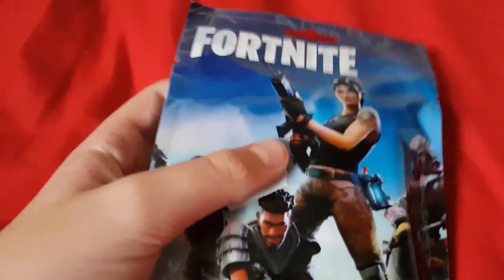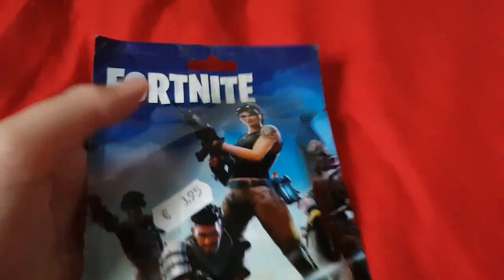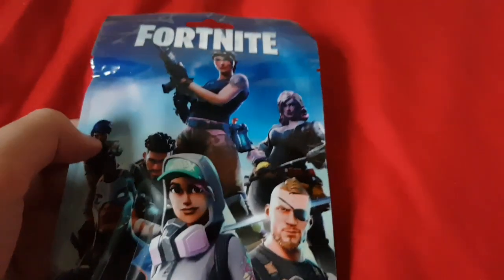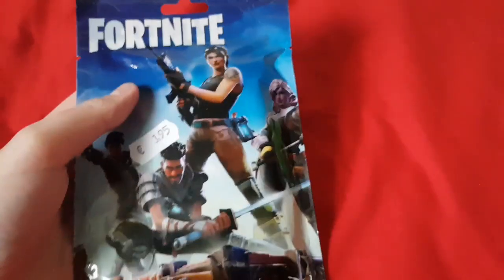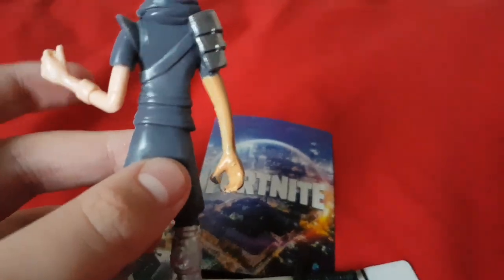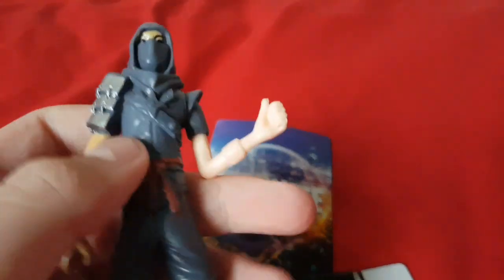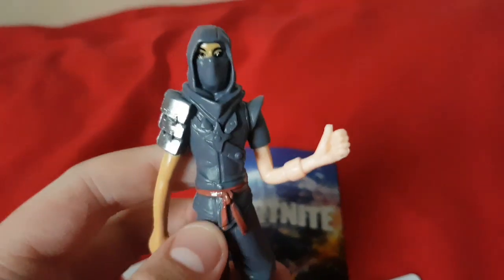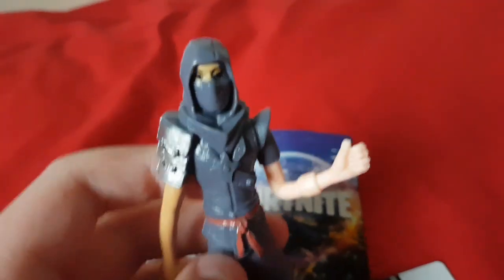Fortnite Action Figure Blind Bag Unboxing Ninja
Ninja Fortnite blind bag figure